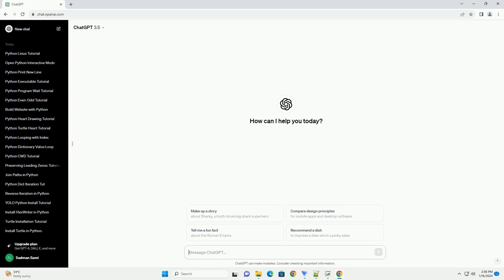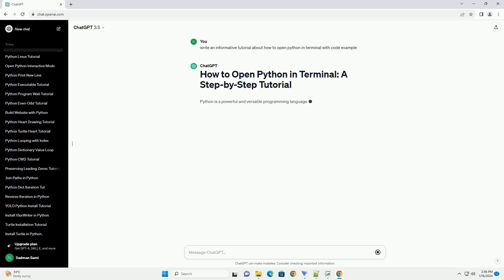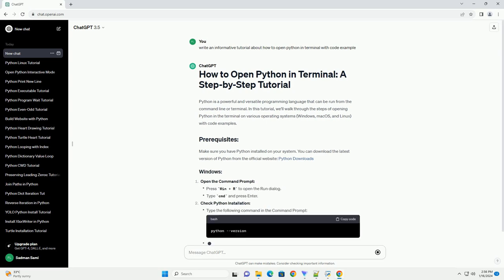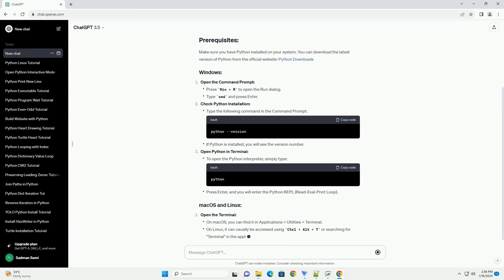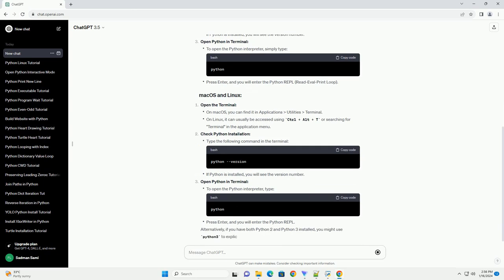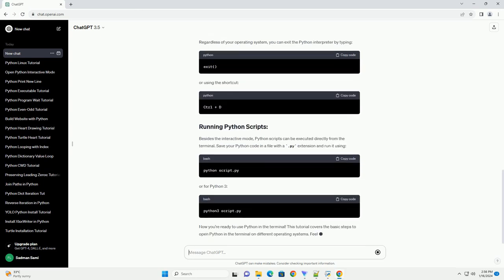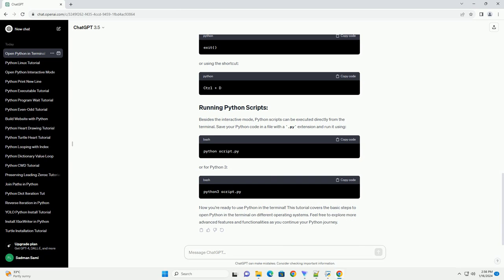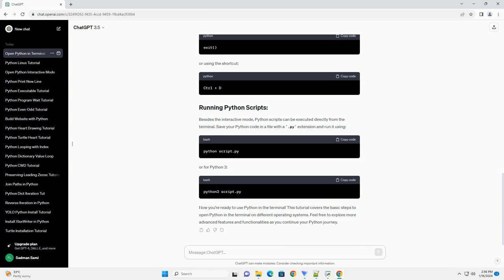how to open python in terminal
python is a powerful and versatile programming language that can be run from the command line or terminal. in this tutorial, we'll walk through the steps of opening python in the terminal on various operating systems (windows, macos, and linux) with code examples.
open the command prompt:
check python installation:
open python in terminal:
open the terminal:
check python installation:
alternatively, if you have both python 2 and python 3 installed, you might use python3 to explicitly run python 3:
regardless of your operating system, you can exit the python interpreter by typing:
or using the shortcut:
besides the interactive mode, python scripts can be executed directly from the terminal. save your python code in a file with a .py extension and run it using:
or for python 3:
now you're ready to use python in the terminal! this tutorial covers the basic steps to open python in the terminal on different operating systems. feel free to explore more advanced features and functionalities as you continue your python journey.

Related videos on our channel:
python openai
python open csv
python open json file
python opencv
python open function
python open file
python open file for writing
python open
python openpyxl
python open text file
python terminal commands
python terminal progress bar
python terminal
python terminal colors
python terminal input
python terminal ui
python terminal emulator
python terminal download